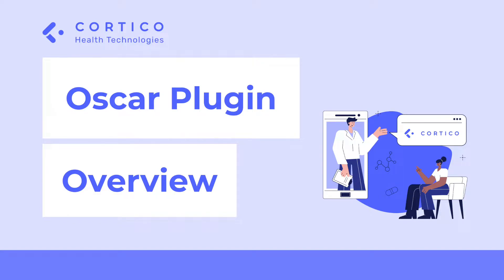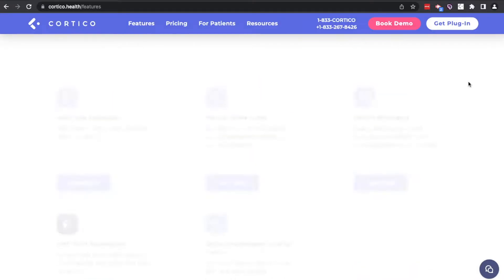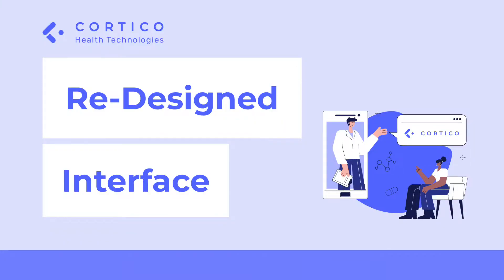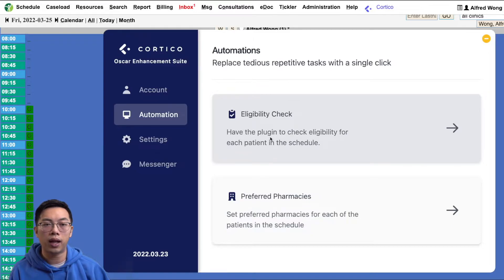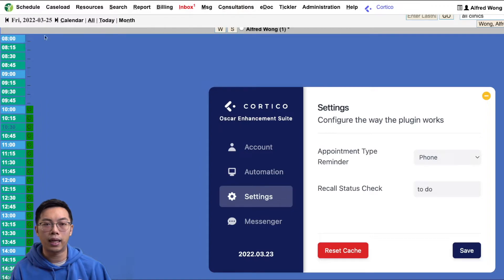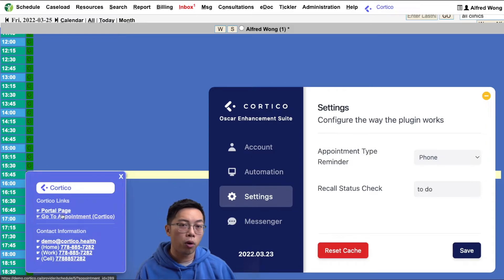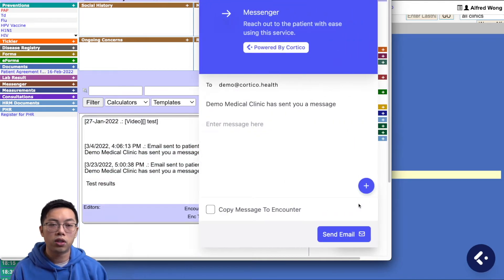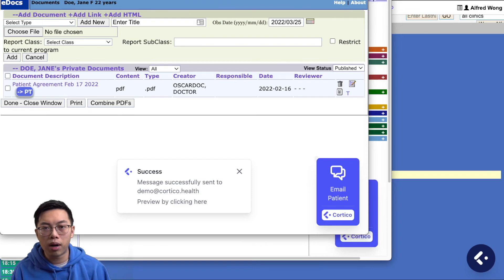A browser extension for Oscar-based EMRs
In this quick video, we will give an overview of Cortico's browser extension for Oscar-based EMRs that introduce many modern features and automation tools for medical clinics. Helps doctors and staff save time!

00:00 - Introduction
00:25 - How to install the plugin
01:33 - A new re-designed interface
02:05 - Introducing an automation tool to bulk check MSP validity
02:19 - Automatically attach patient's preferred pharmacy fax number
02:37 - Appointment type reminders
02:50 - Patient messaging feature that connects to your email client
03:14 - Visual tools to help users easily access patient information
03:50 - Built-in patient messaging and document sending
04:56 - Reach out to us!